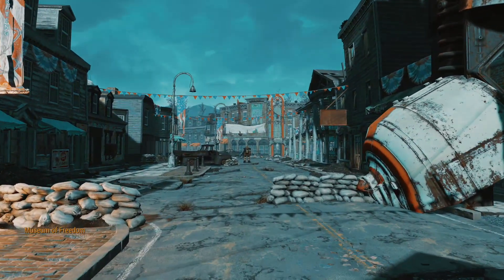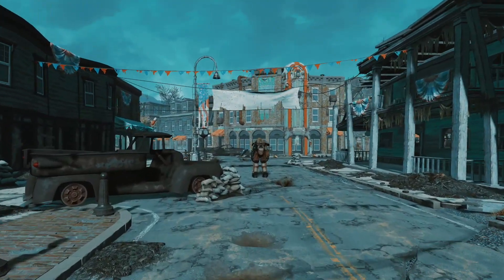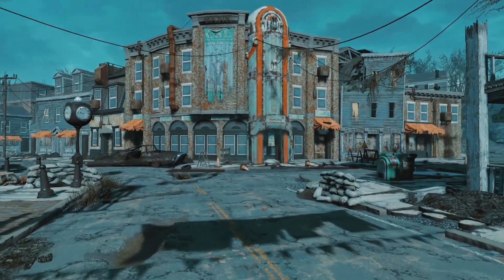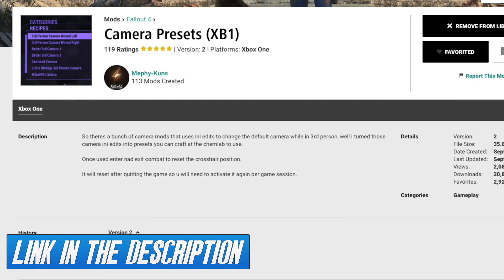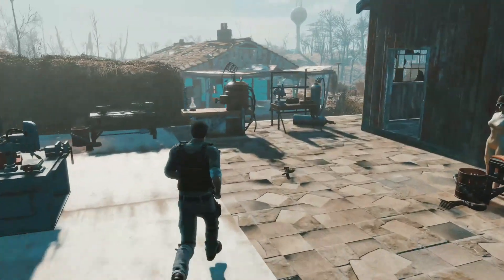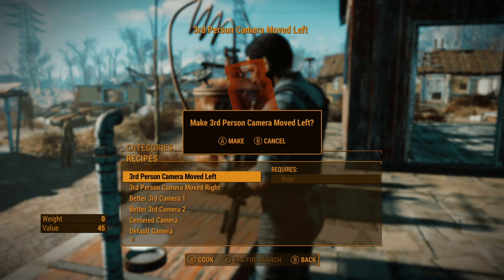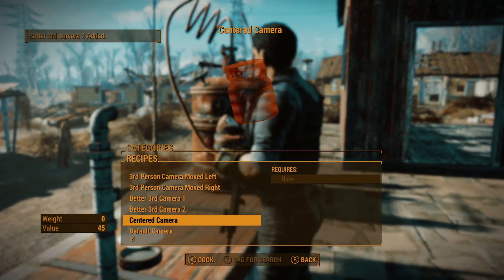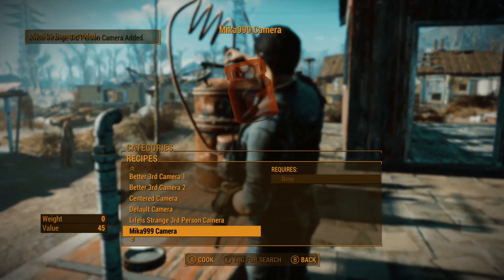Better Third-Person Camera for Fallout 4 on Xbox One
Fallout 4 has some amazing mods but what I've started to find are some true gems. I think Camera Presets is one of those because it allows you to craft new camera angles and then consume them to see the new effect. You can change your third-person camera easily with this mod. Hopefully, this video shows that well!

*Keep in mind that closing your game after the install is recommended

*Note from mod author

"Once used enter and exit combat to reset the crosshair position.

It will reset after quitting the game so you will need to activate it again per game session."

My Gear -
Elgato HD60 S

●Evate – Feelings [Bass Rebels Release]